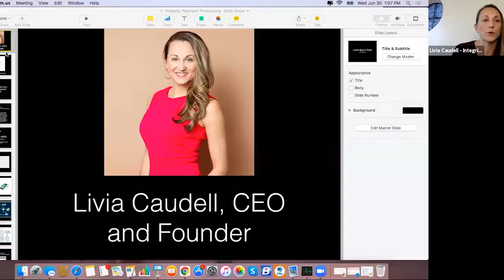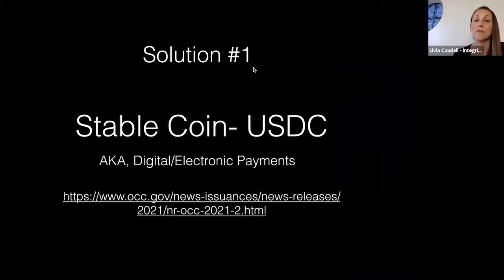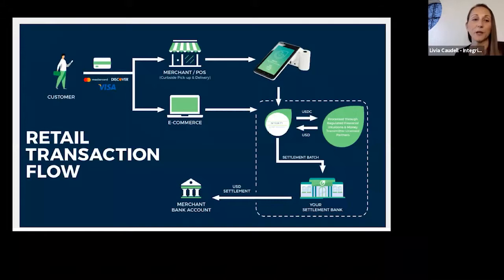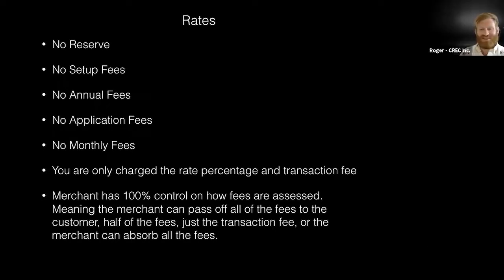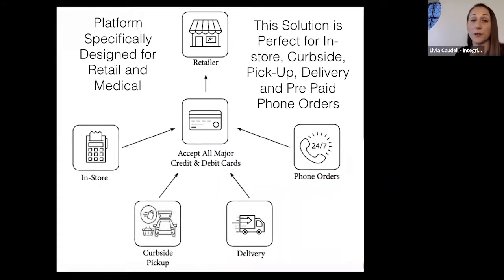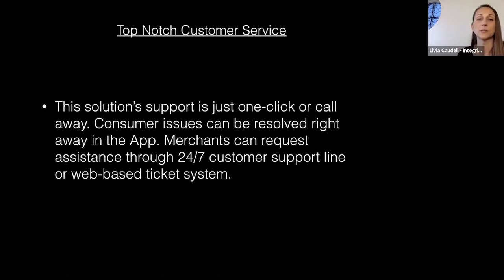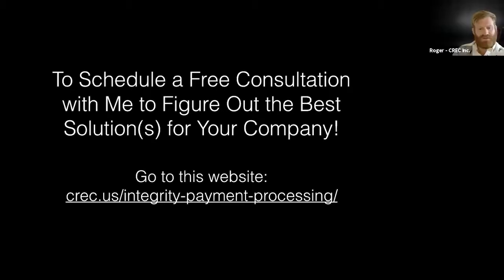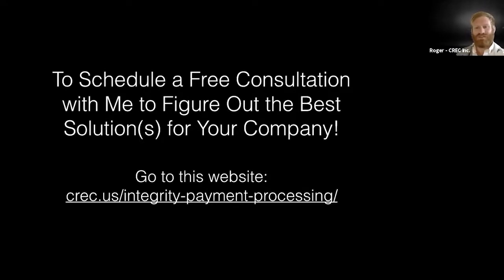How to Accept Credit Card Payments as a Cannabis Business - CREC Directory Webinar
Integrity Payment Processing is a Cannabis Credit Card Payment and FDIC Insured Banking Solution who work hard to understand your unique payment processing needs and customize the best solution for your business to grow and thrive. Integrity guarantees the lowest rates in the industry!